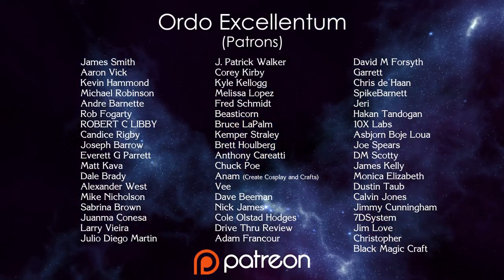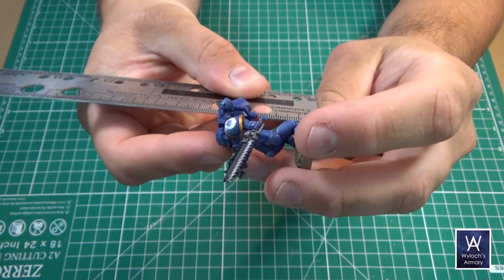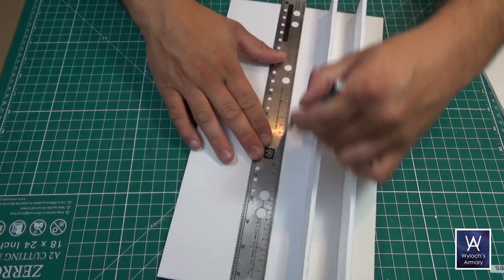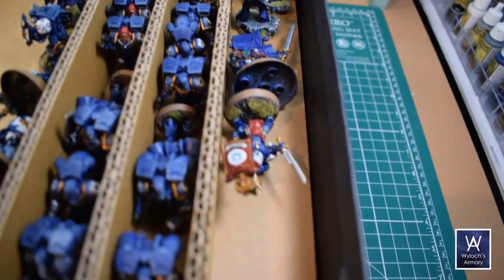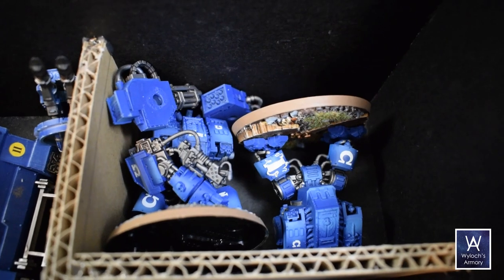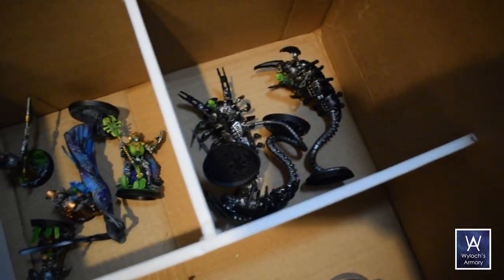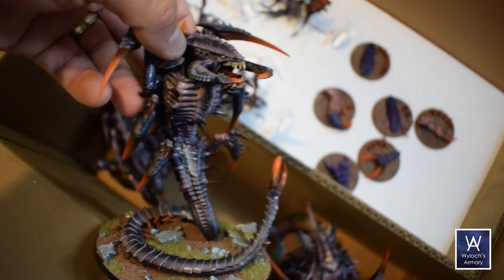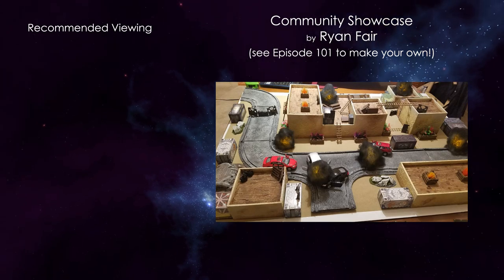How to Build Your Own Custom Miniature Storage Box for Warhammer 40k (WCV 109)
Designing and building your own cheap and easy custom model storage box for Warhammer 40k.